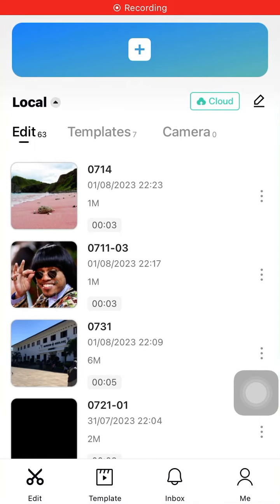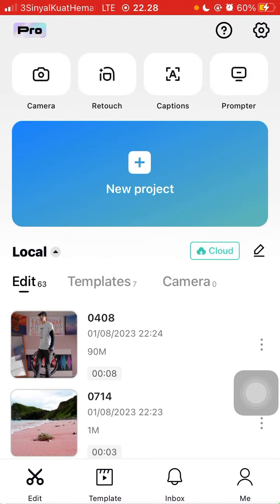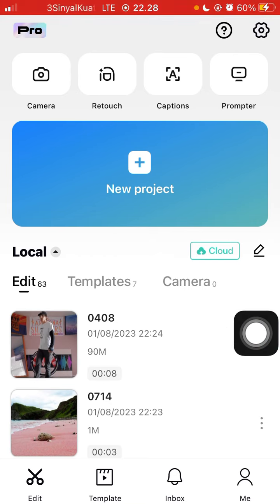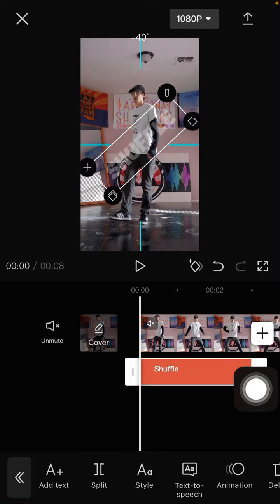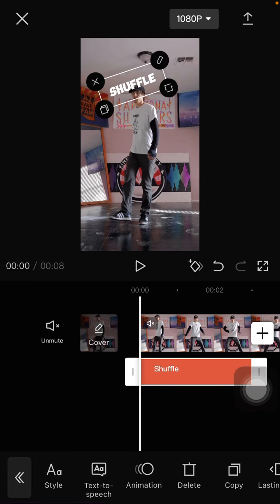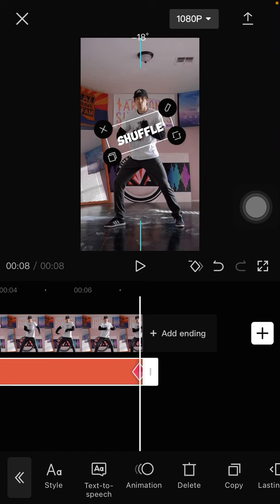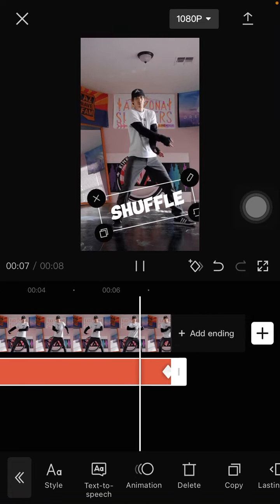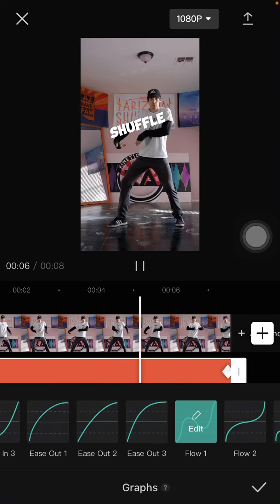How to Use Graphs Feature to Make Moving Text in CapCut Mobile Easily? | Easy Tutorial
Learn how you can Use Graphs Feature by watching this video.